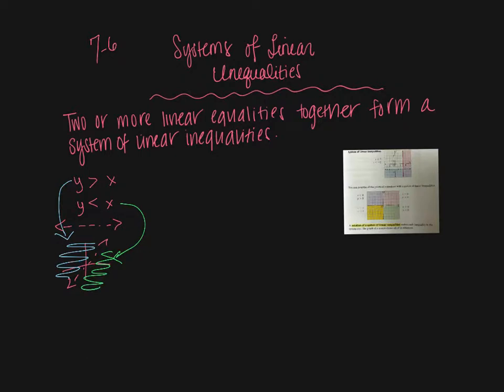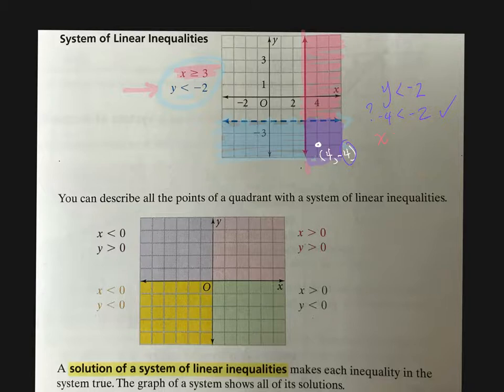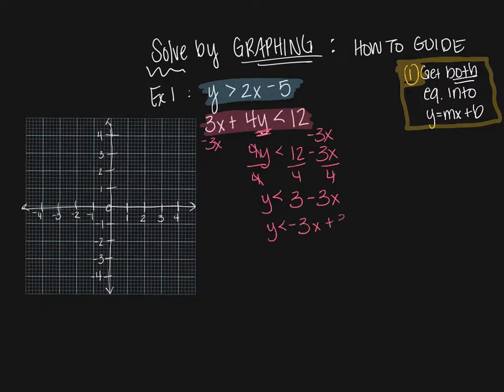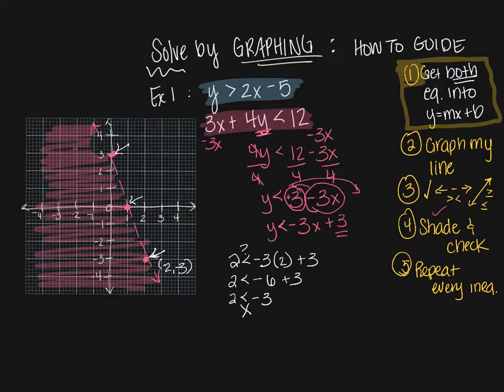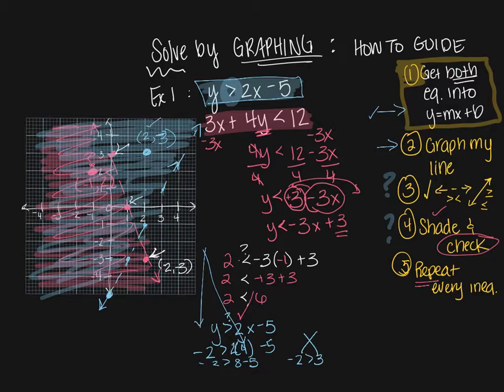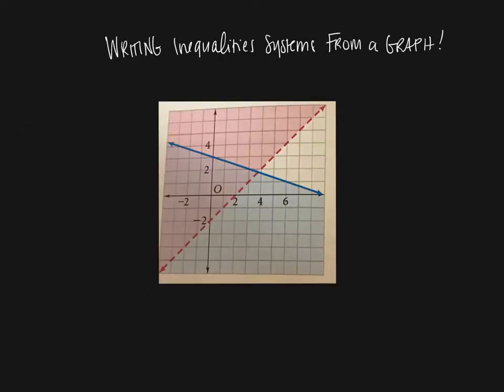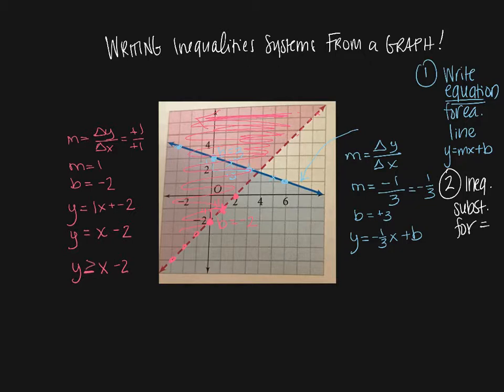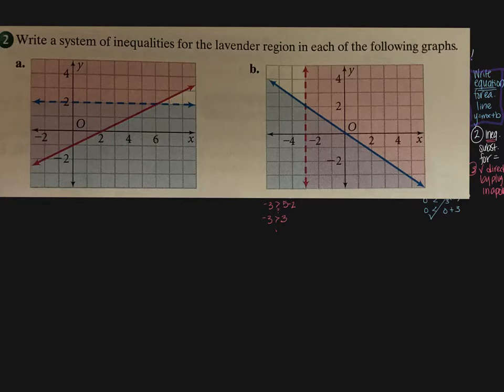Algebra 1 Chapter 7_7 part 1